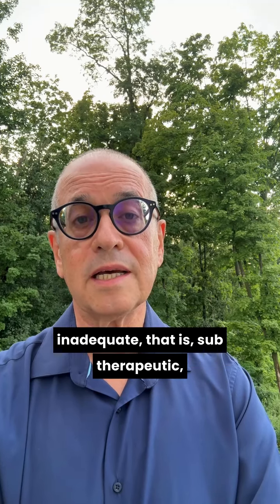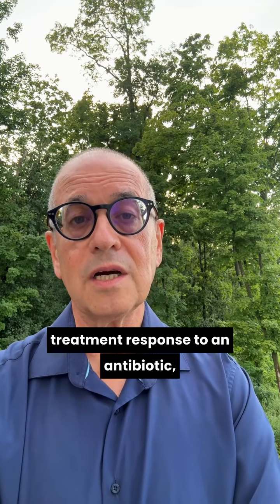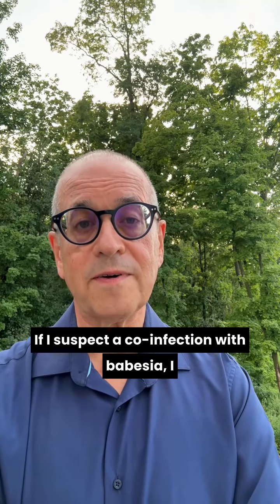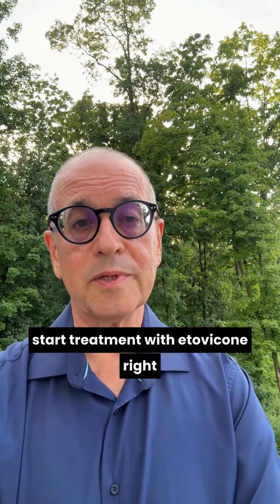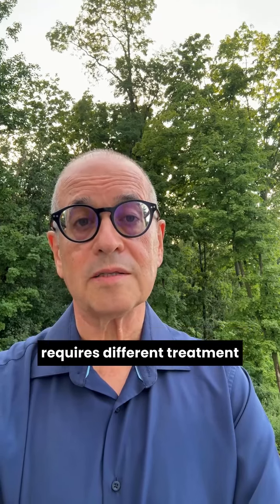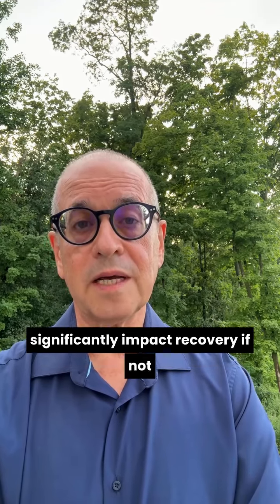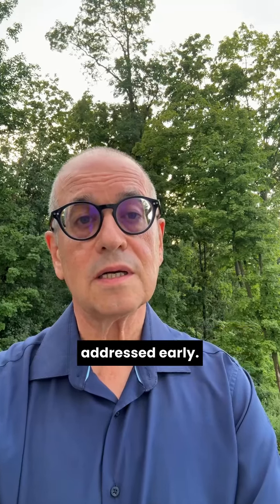An early aggressive treatment for Lyme disease: That’s Getting Results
In this video, we explore an early aggressive treatment for Lyme disease that’s getting results. This video focuses on the importance of starting treatment early and using an aggressive approach to prevent the disease from progressing.

We’ll discuss the standard treatment for Lyme disease, which typically involves antibiotics. However, in some cases, more aggressive therapy may be necessary, especially when dealing with advanced Lyme disease or co-infections like Babesia. Early intervention is key to stopping the disease in its tracks, and this video explains why starting treatment as soon as possible is so important. Early aggressive Lyme therapy involves using higher doses of antibiotics or combining different medications to target the infection more effectively. This escalation approach to Lyme disease treatment is designed to eliminate the bacteria quickly, reducing the risk of chronic symptoms. We’ll explain how this approach works, what it involves, and why it’s showing promising results for patients.

One of the most commonly used antibiotics for treating Lyme disease is doxycycline. We’ll cover how doxycycline is used in both standard and aggressive treatment protocols. This video will also touch on how doxycycline is effective not only for Lyme disease but also for treating co-infections like Babesia, which often occur alongside Lyme disease. This video will explore advanced Lyme disease therapy options and how they can be tailored to individual needs. We’ll also discuss how treatment strategies may need to be adjusted over time based on a patient’s response to therapy.

This video emphasizes the importance of evidence-based treatment for Lyme disease. We’ll discuss how medical research and clinical experience guide the development of effective treatment protocols. By following proven strategies and adjusting them based on the latest research, doctors can offer the best possible care for those with Lyme disease. Understanding the different strategies for treating Lyme disease is essential for anyone affected by this condition. We’ll cover the various approaches, from standard antibiotic treatment to more aggressive and advanced therapies. This video provides a clear overview of how these strategies can be applied to achieve the best outcomes.